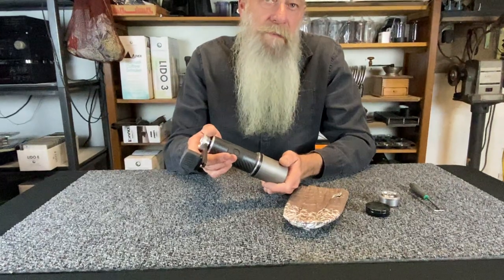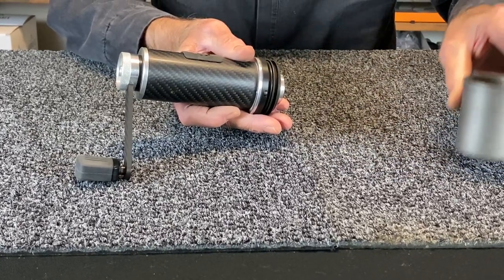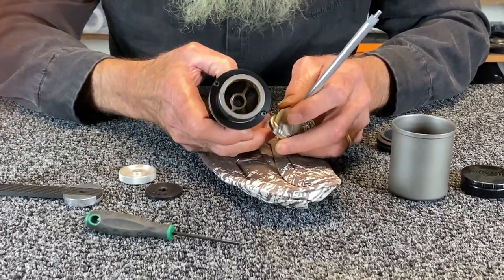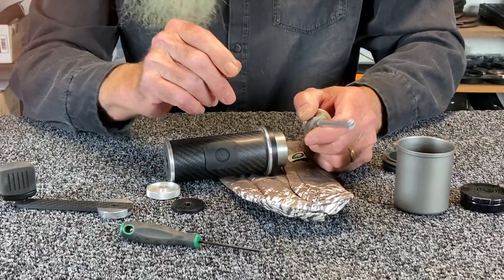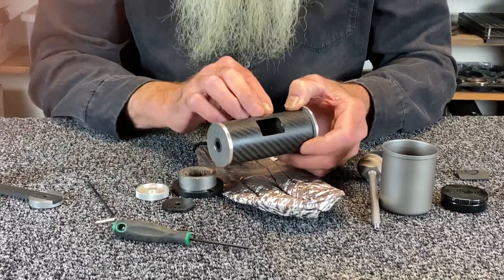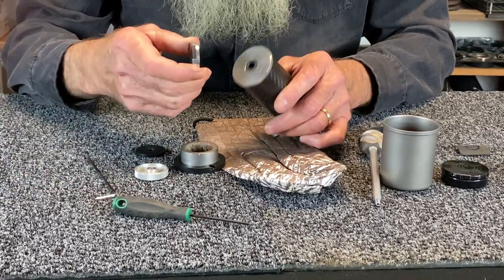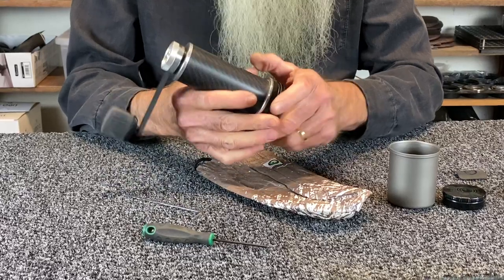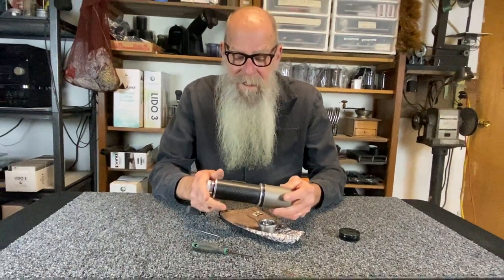Orphan Espresso Fixie Travel Coffee Grinder - X Ray View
Doug explains the Fixie design, materials & concepts, as well as showing how to take it apart, and put it back together again!